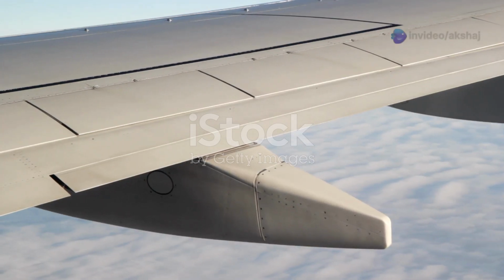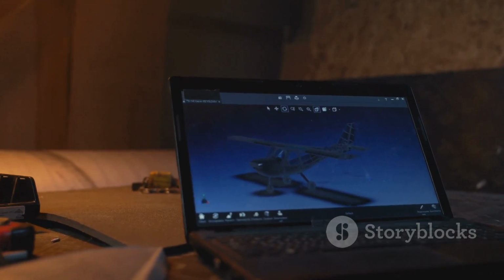Wingtip Vortices: The Silent Killer in the Sky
Ever seen those eerie spirals curling off a jet’s wings and wondered what they are? Those are wingtip vortices — powerful, invisible mini-tornadoes that every aircraft creates in flight. In this video, we’ll dive deep into how they form, why they cause induced drag, and the real danger of wake turbulence for other planes. We’ll also explore how engineers combat these air spirals with winglets, raked tips, and fences — innovations that save millions in fuel and make aviation safer and greener. Get ready to see the hidden aerodynamics that shape every flight.